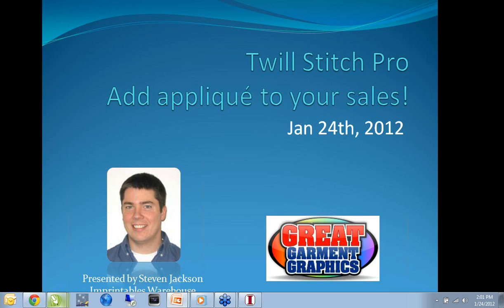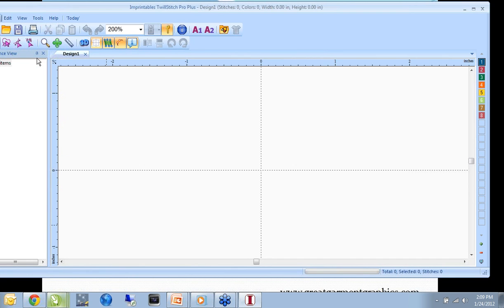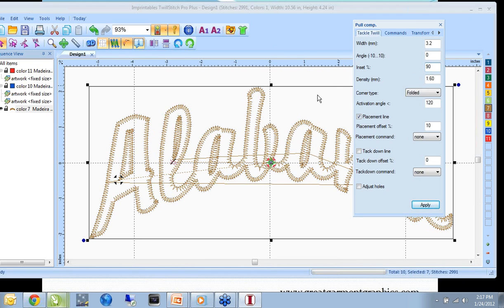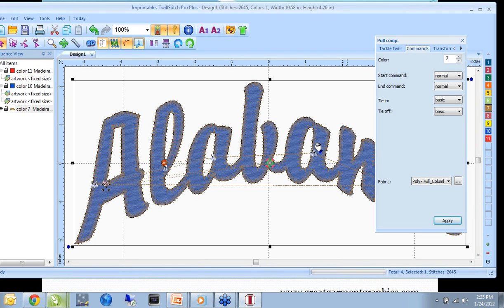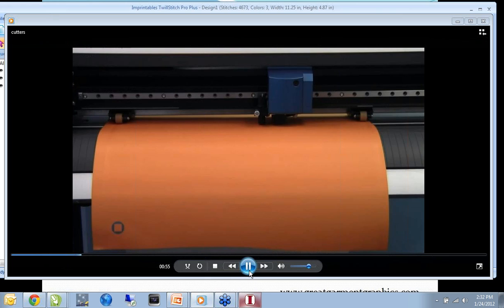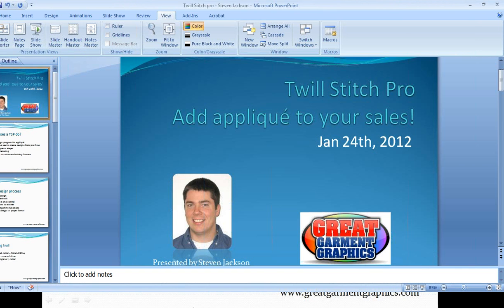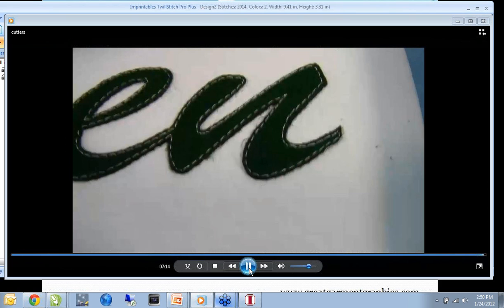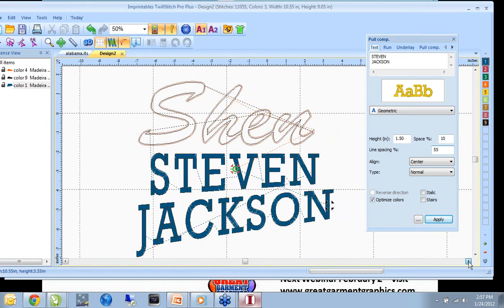TwillStitch Pro Plus - Add Appliqué To Your Sales!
At this webinar, we will explain how to use Twill Stitch Pro Plus software to create appliqué.  Steven Jackson illustrates step by step, from the creation of a design to the final output.  He also exhibits how to synthesize Twill Stitch Pro Plus with equipment you already have in your shop such as a vinyl cutter, Ioline or laser.  Finally, Steven offers tips on how to mix media to create designs that are unique to your business. check our upcoming webinars